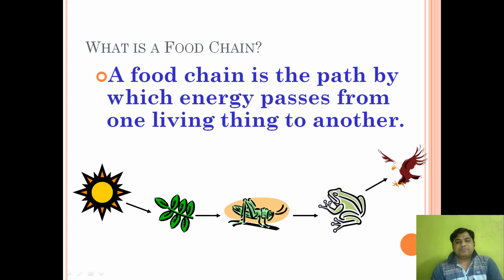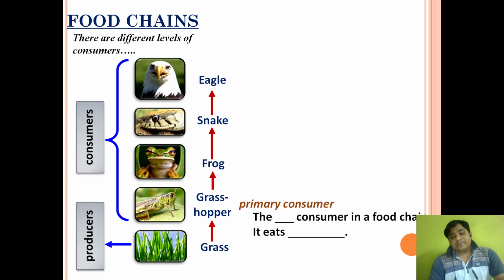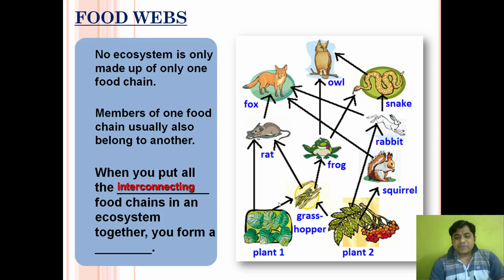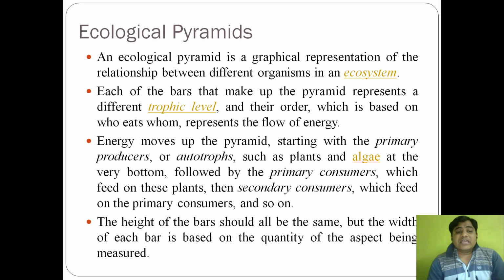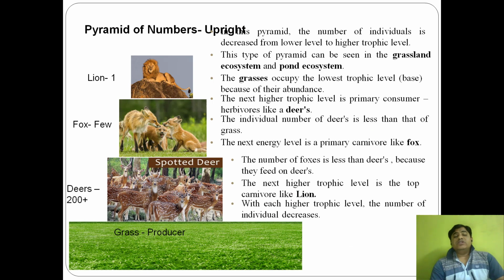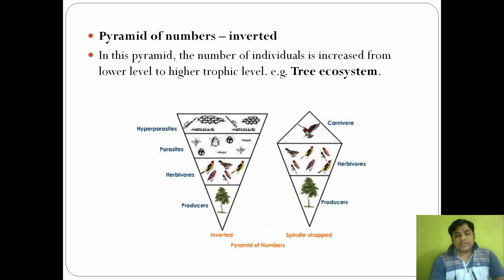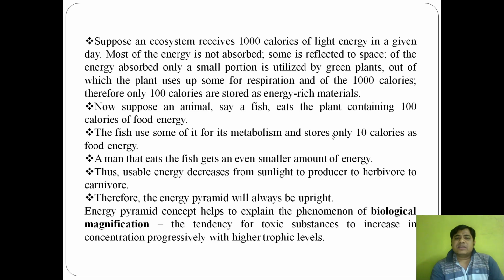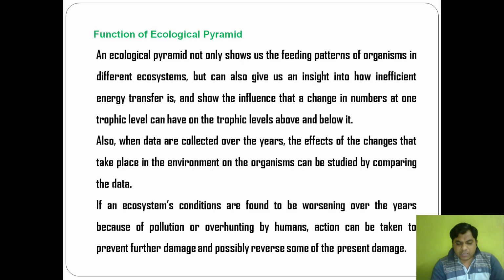Food Chain & Ecological Pyramids By Dr. Jayvardhan V Balkhande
This e content on Food Chain & Ecological pyramid is prepared by Dr. Jayvardhan V Balkhande, Department of Zoology, DBC Media Center, Innovative Pedagogy Development Centre, Digambarrao Bindu Arts,Commerce and Science College, Bhokar, Dist. Nanded. This will helpful for B. Sc. M.Sc. Life Science Students also useful to NET SET and IFS Examination.